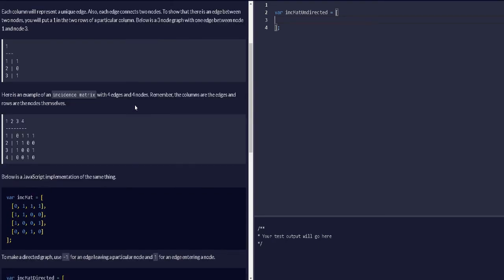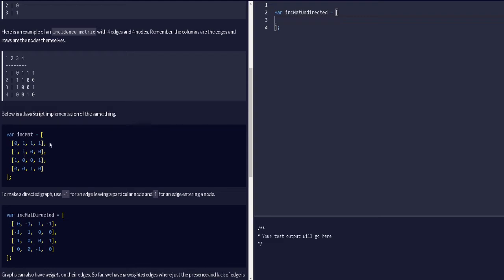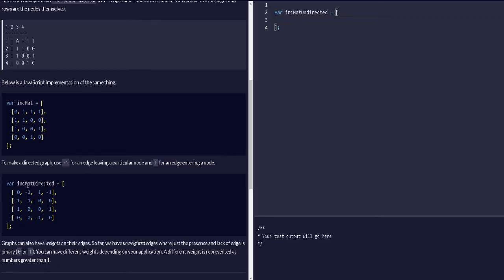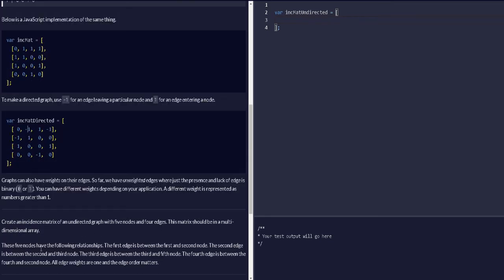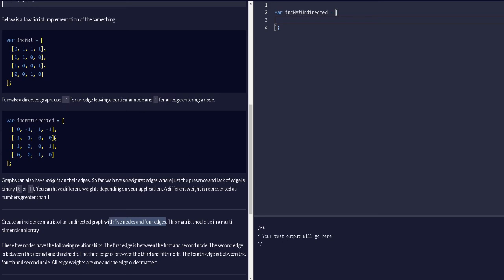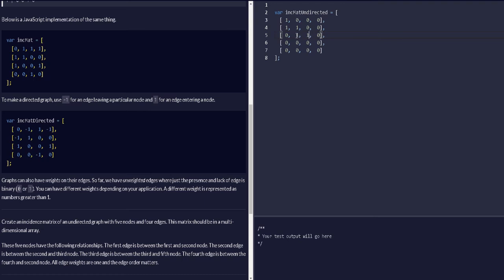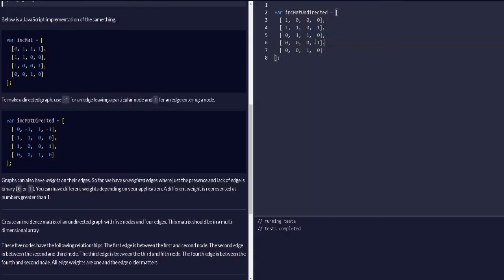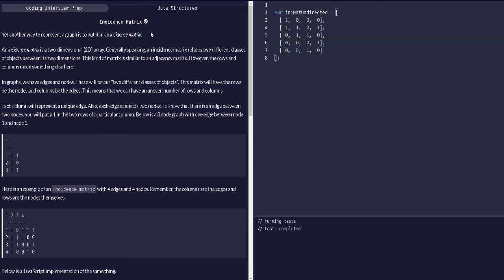incedenceMatrix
Create an incidence matrix of an undirected graph with five nodes and four edges. This matrix should be in a multi-dimensional array.

These five nodes have the following relationships. The first edge is between the first and second node. The second edge is between the second and third node. The third edge is between the third and fifth node. The fourth edge is between the fourth and second node. All edge weights are one and the edge order matters.